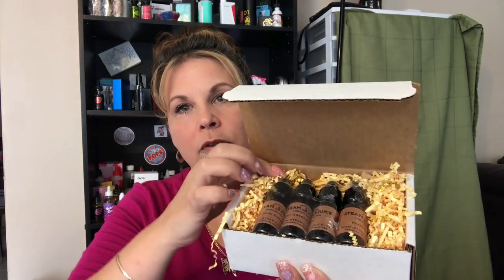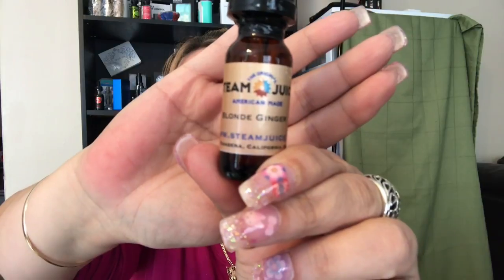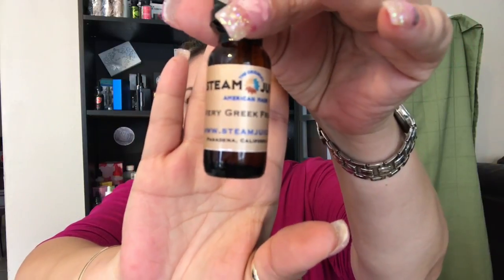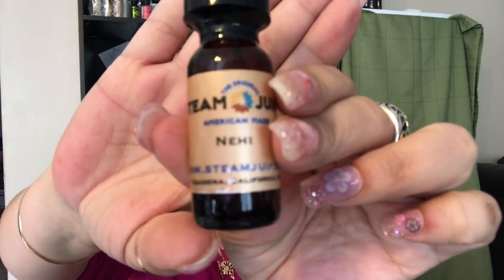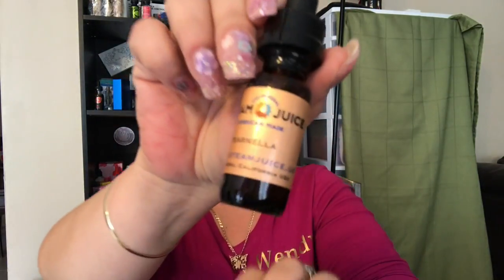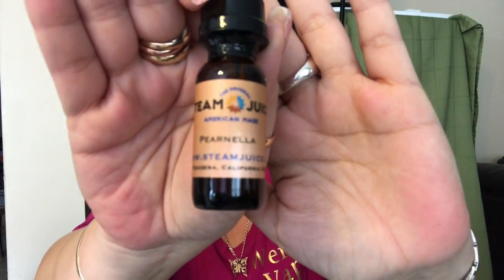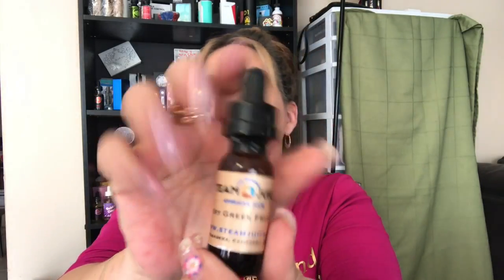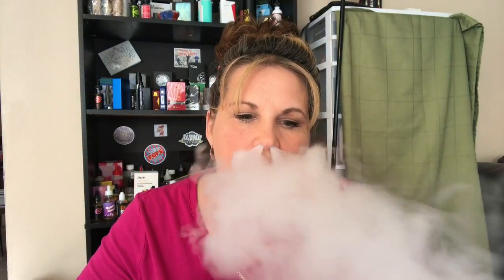ELIQUID REVIEW | Steam Juice, Inc.